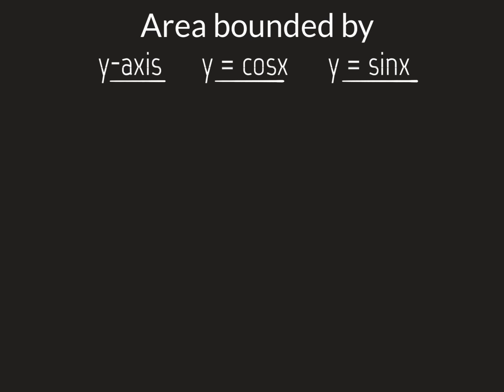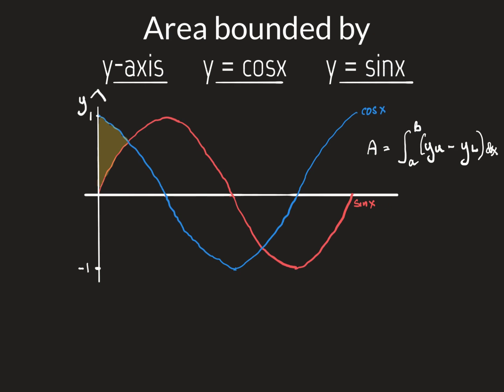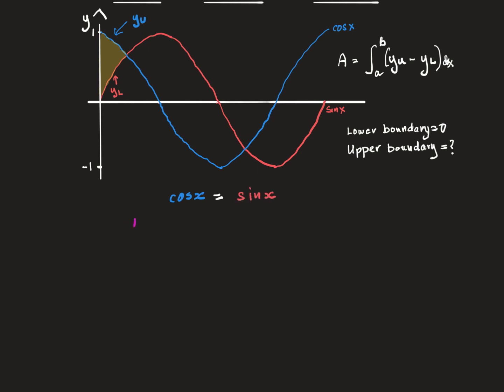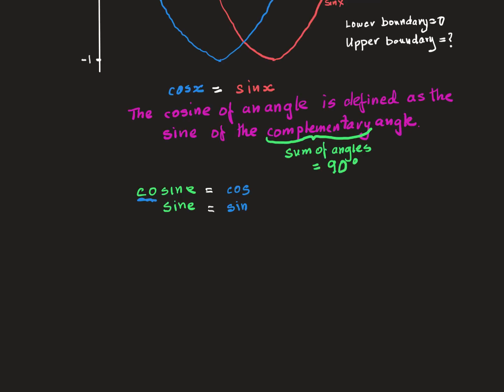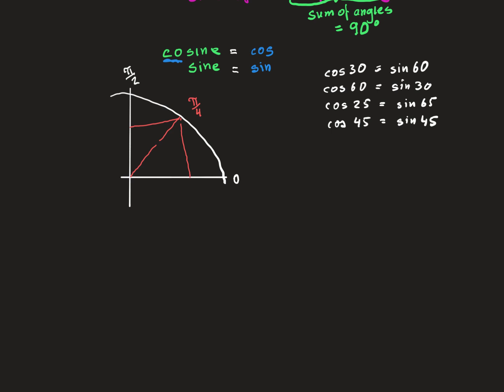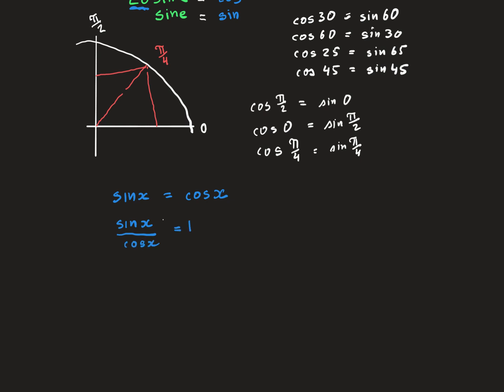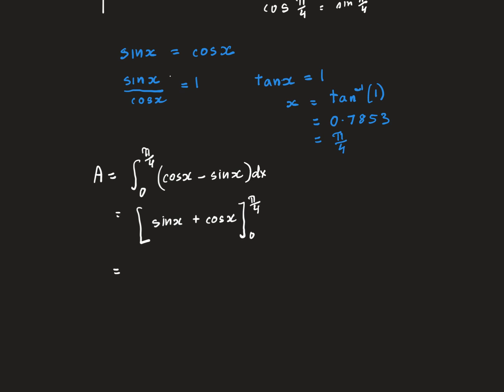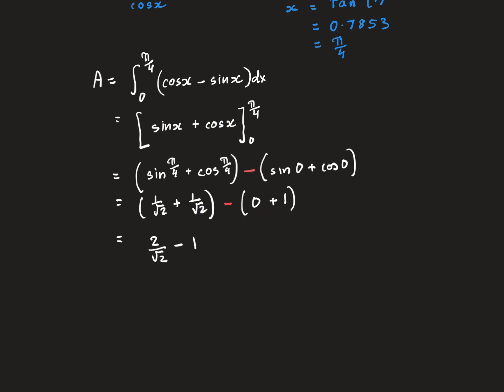Maths Methods 12 - 5B. Area bounded by sine and cosine - Excel at School